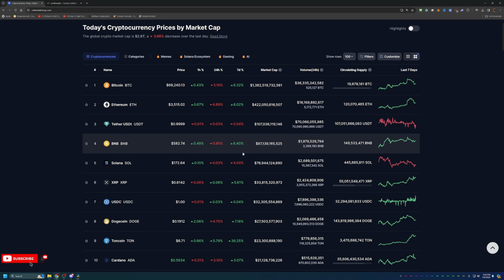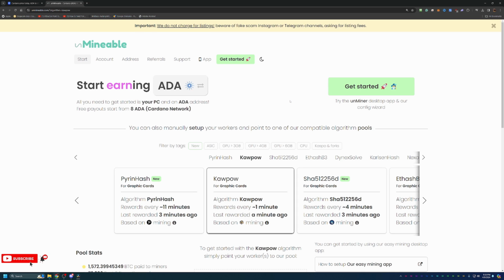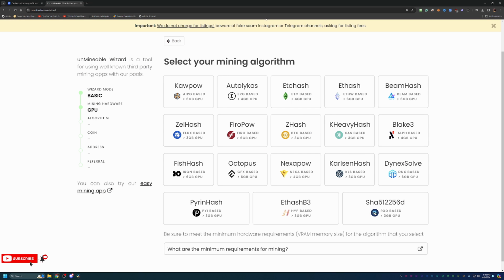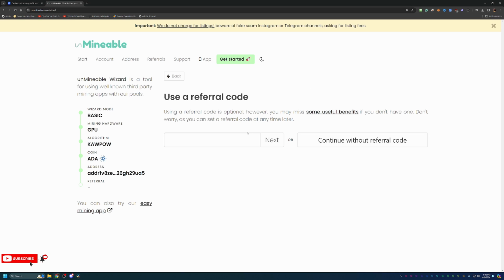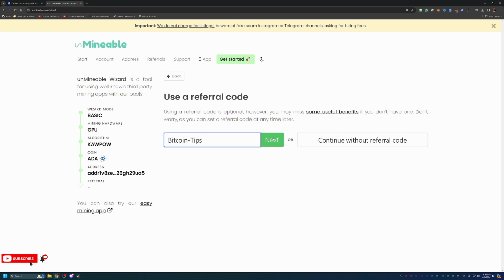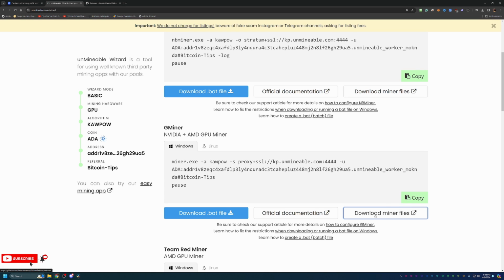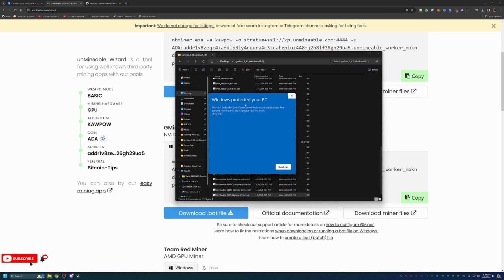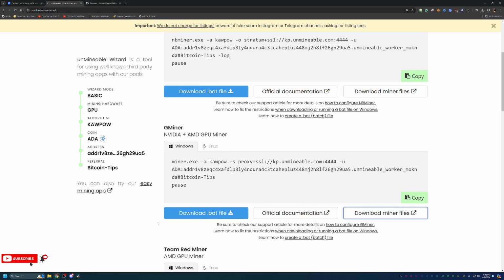How To Start Mining Cardano (ADA) Coin Using Windows | 2024 Guide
Today I am talking about how you can start mining Cardo coin using a Windows based computer in less than 10 minutes in 2024!!